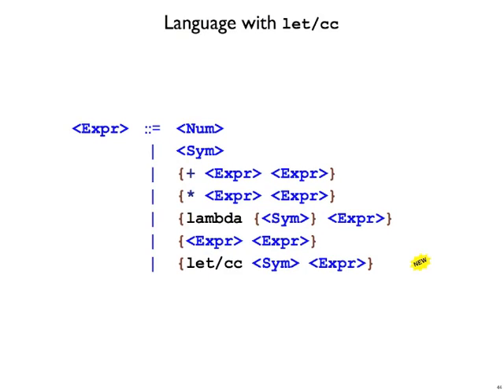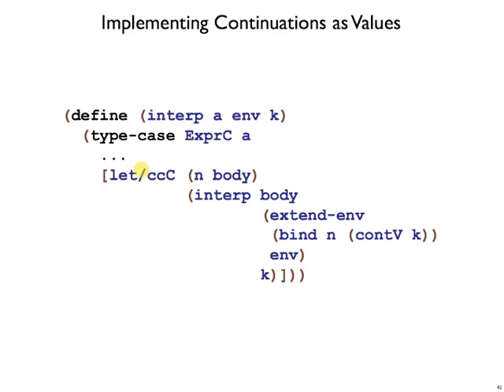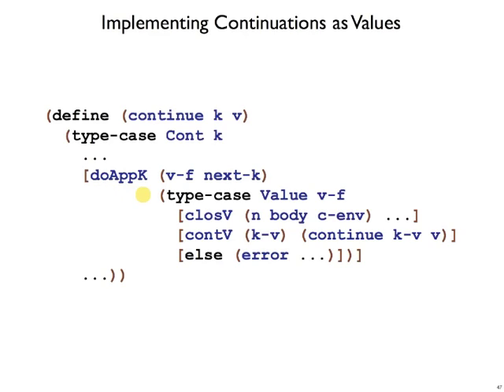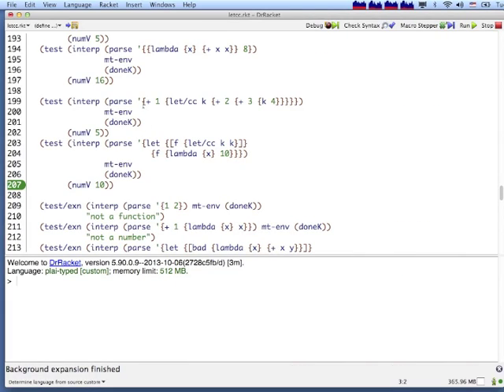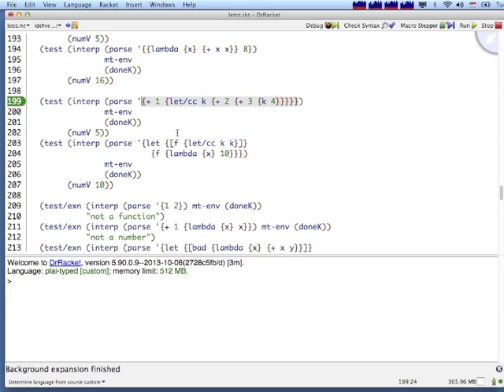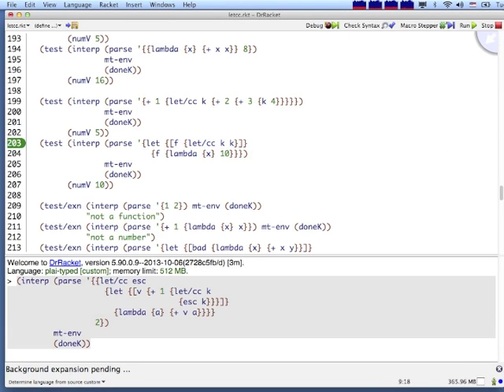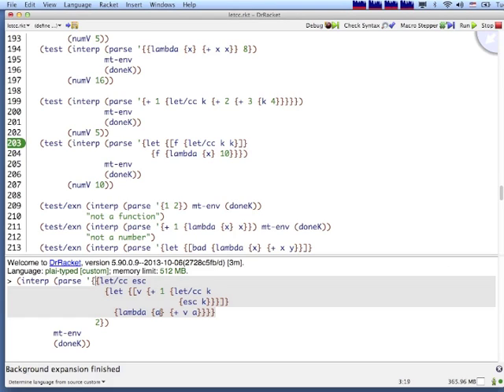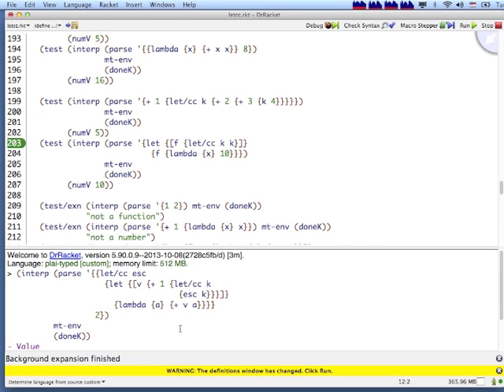Control 5 - letcc interp